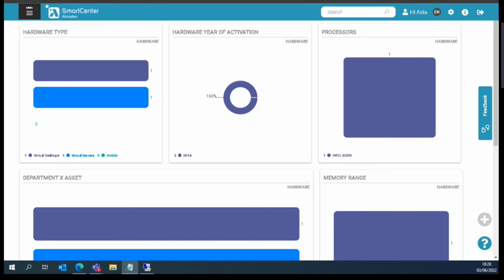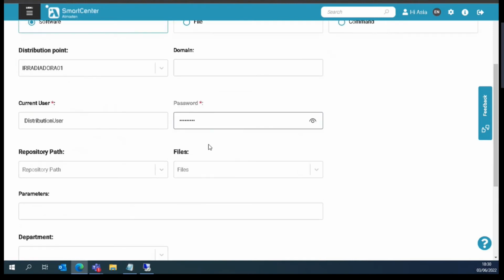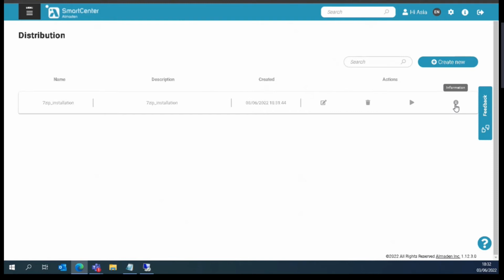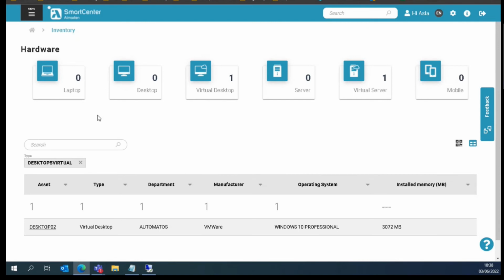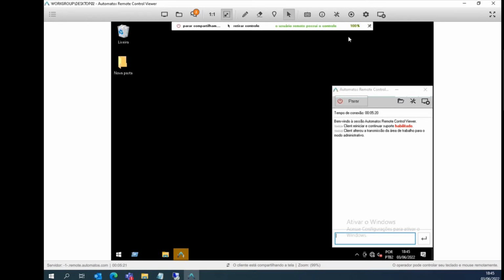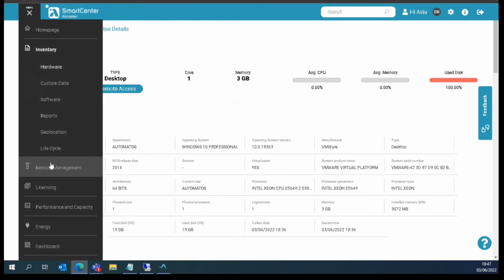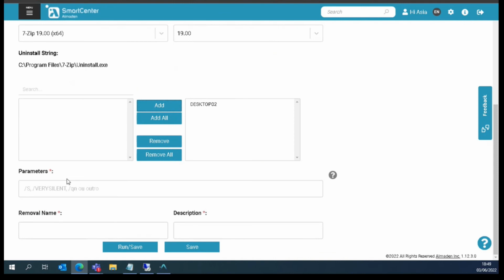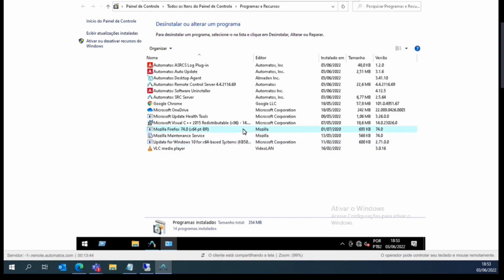(DEMO) Almaden SmartCenter ITAM - Software Distribution, Uninstall and Remote Access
(DEMO) Automatos Almaden SmartCenter ITAM - Software Distribution, Uninstall and Remote Access

SmartCenter IT Asset Management Solution

- Hardware and Software Inventory, Geolocation
- Remote Management
- Licensing
- Performance
- Energy Management
- Integrations